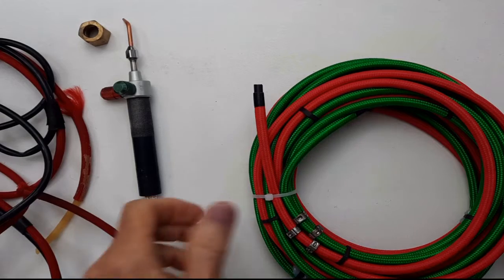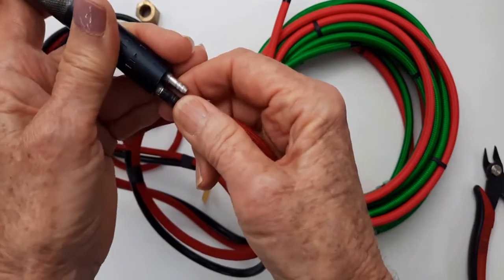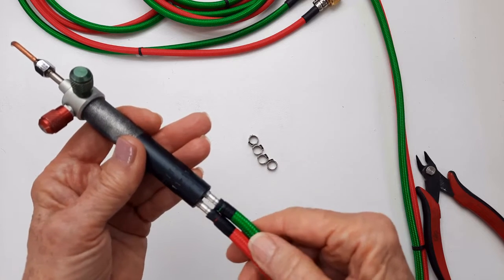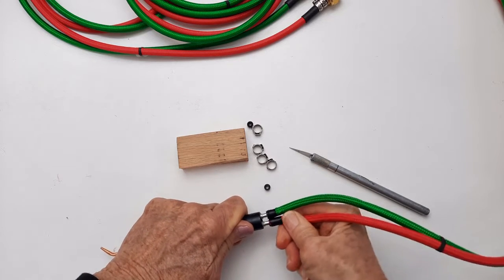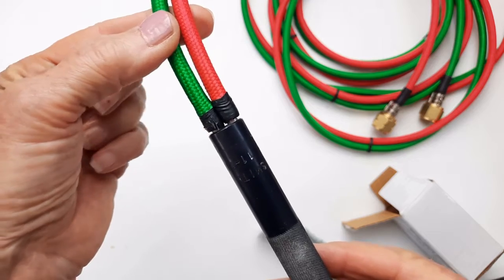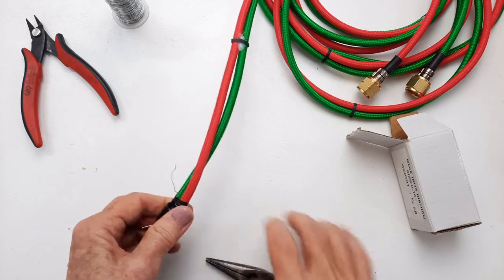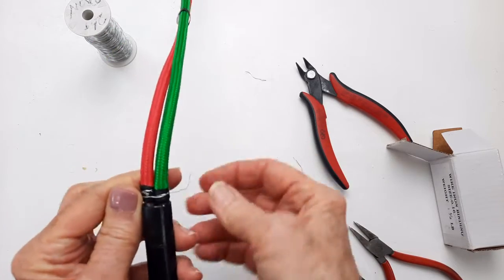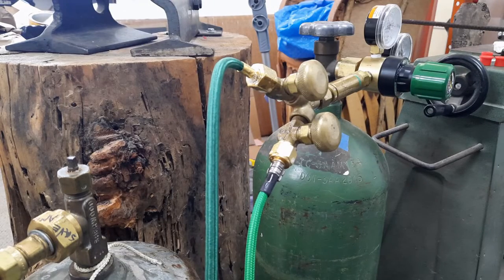Replacing Little Torch Hoses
Review on replacing the hoses on a Smith Little Torch